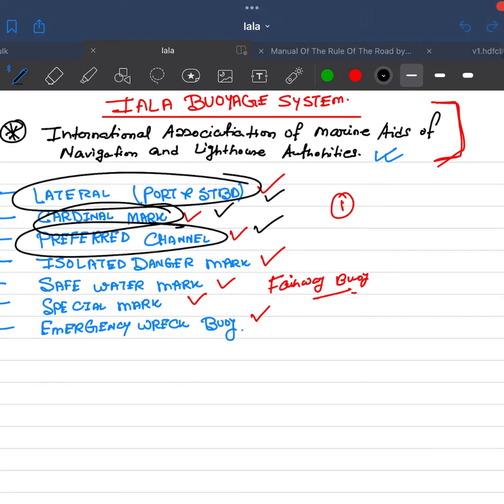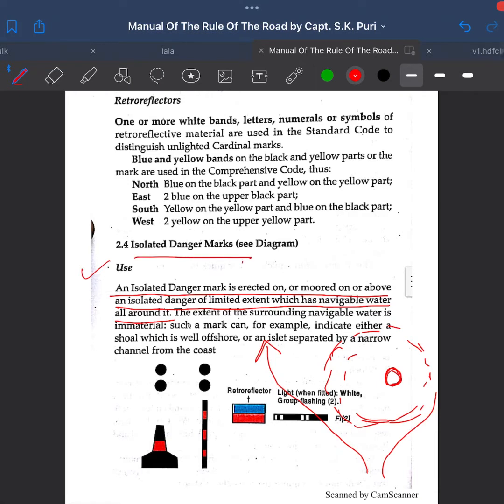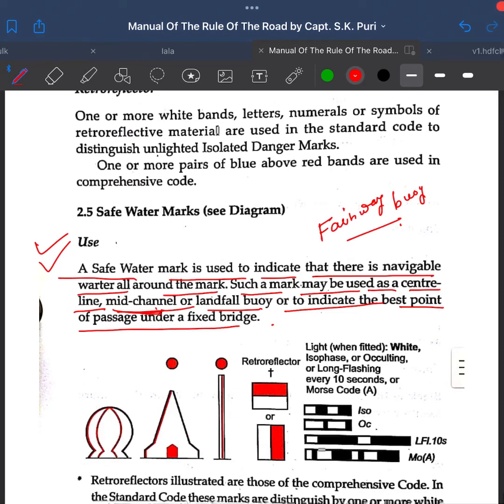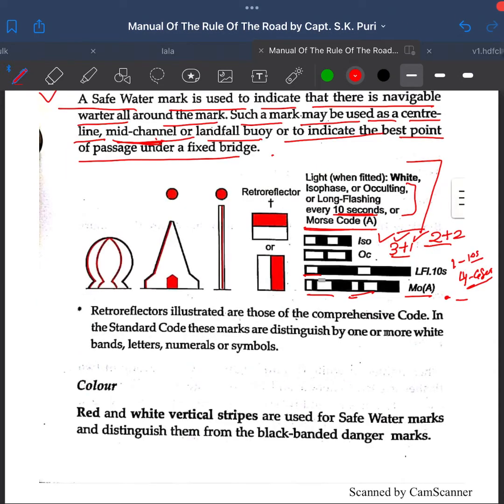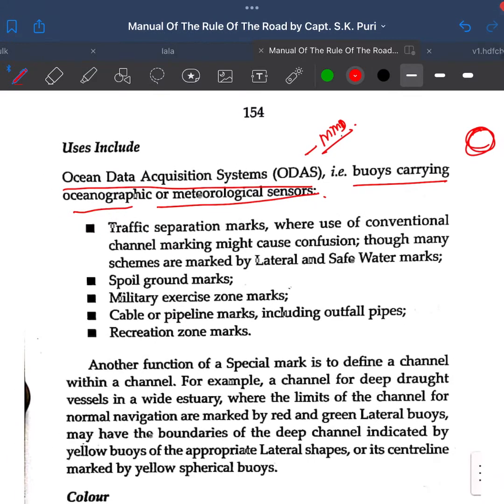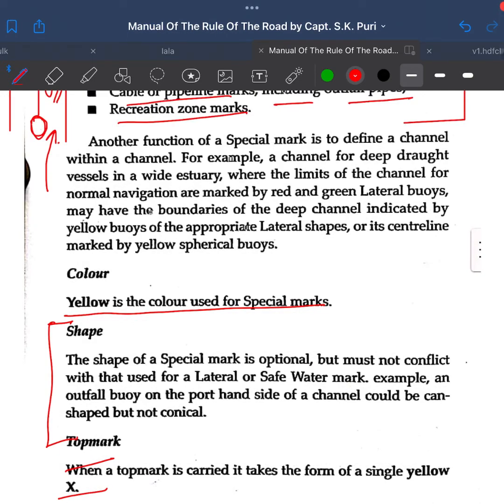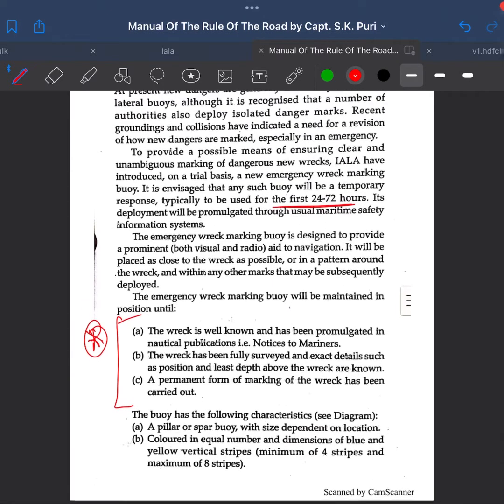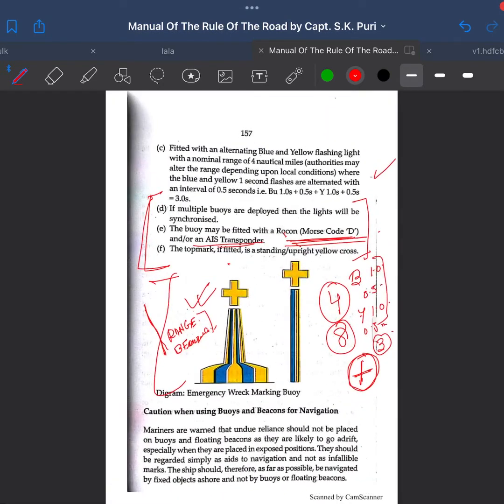IALA BUOYAGE SYSTEM PART 3 : MMD QUESTION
SYNERGY EXAM 2021 FAQ | DOUBT CLEARING SESSION | DON'T MISS IT

SHIPPING CBT QUESTION & ANSWER: 9000+ QUESTION

MARITIME NEWS #1: TOP 5 NEWS HAPPENED IN THIS WEEK | SHIPPING INDUSTRY

MITSUI O.S.K LINES (MOL) INTERVIEW QUESTION PART 1:DECK CADETS| HOW TO GET SELECTED IN THIS COMPANY?

IMI COLLEGE SPONSORSHIP EXAM 2020 FOR DECK CADET AND TME | ELIGIBILITY CRITERIA, FEES, EXAMS| IN DEPTH

Great Eastern Shipping Company | Sponsorship Exam | Eligibility, Syllabus, Fees | Full Guidance

IMU_CET 2020 JUNE | Important Date| Exam Pattern | Sponsorship | Marks| Books Required|Full Guidance

PSYCHOMETRIC TEST IN SHIPPING INTERVIEW: WHAT IS THIS?HOW TO CRACK IT?

HOW TO APPLY FOR SYNERGY EXAM? EXAM DATES 2020/TIPS AND TRICKS

HOW TO CRACK SYNERGY EXAM? EXAM DETAILS